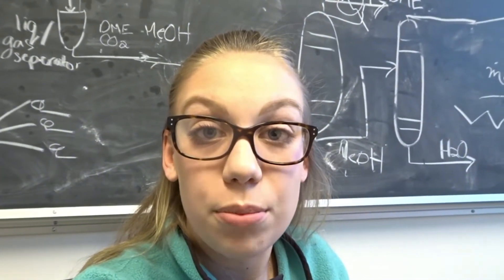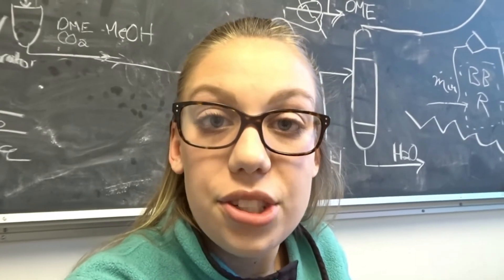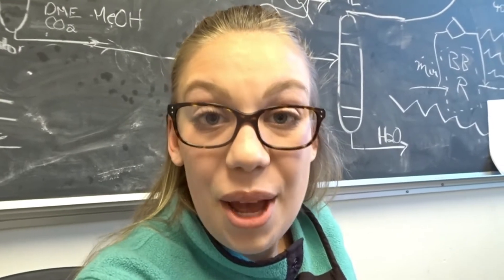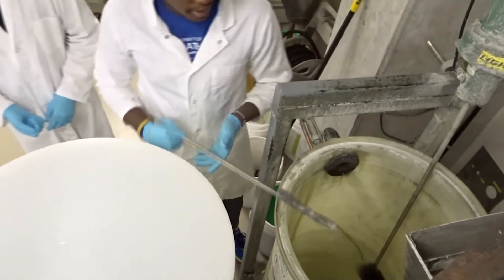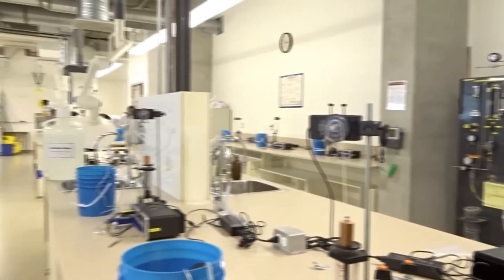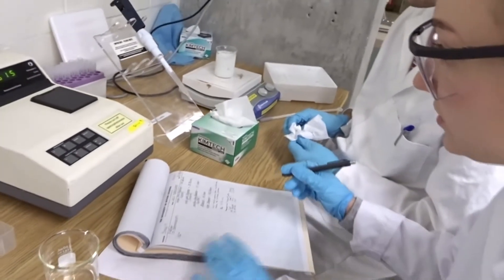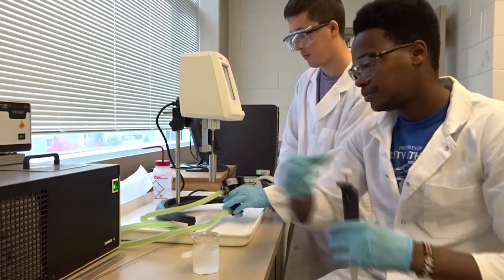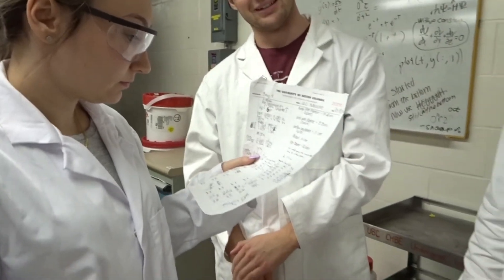Chemical Biological Engineering Lab